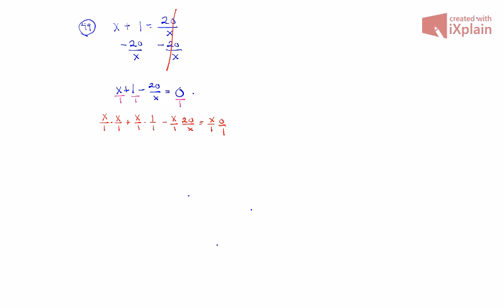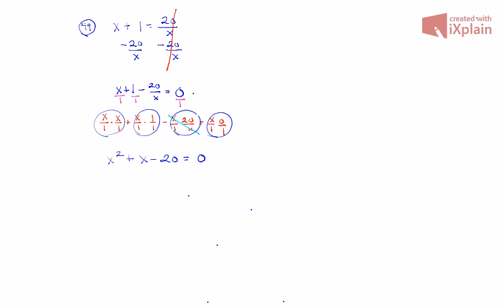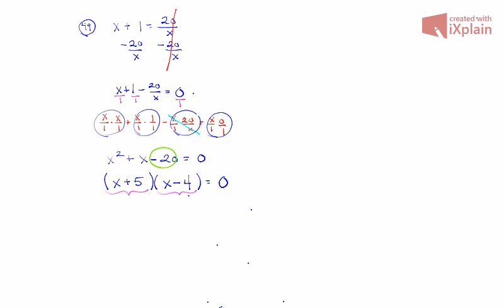MAT086 Section 10 3 #49